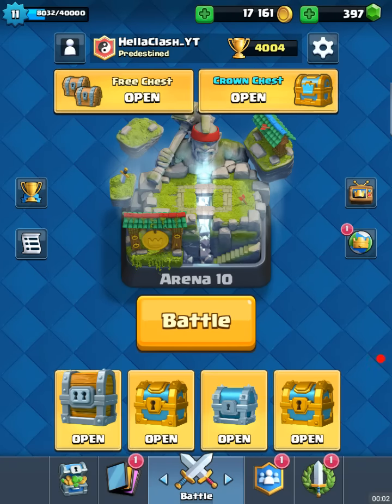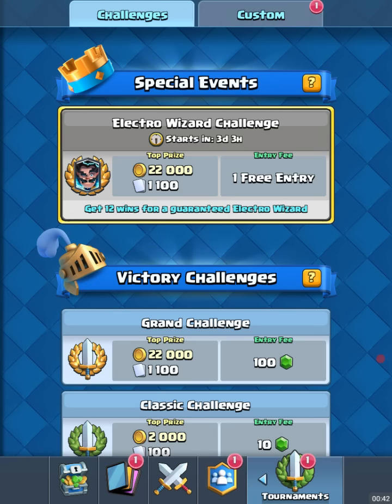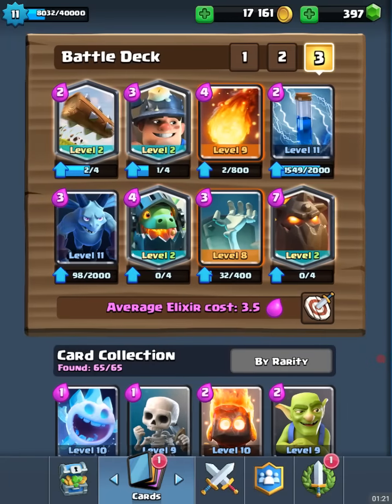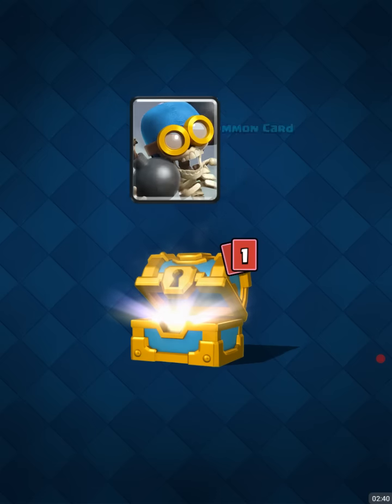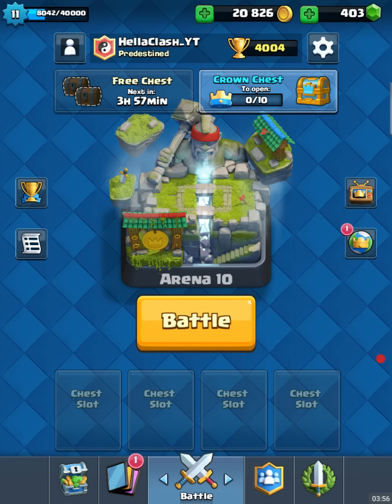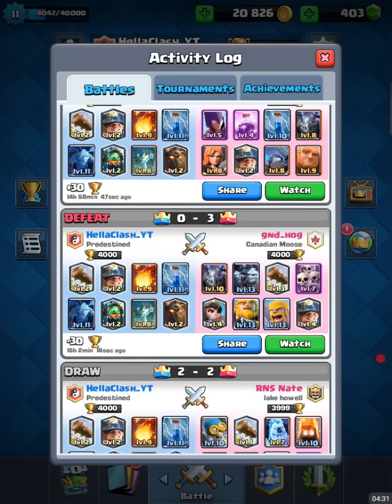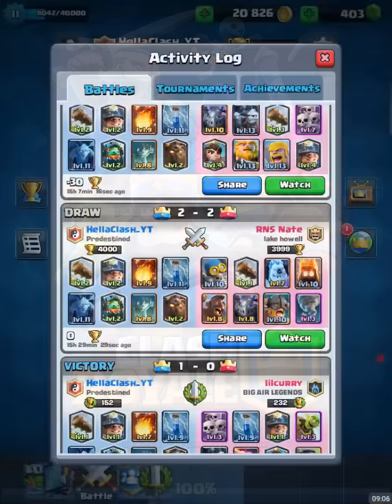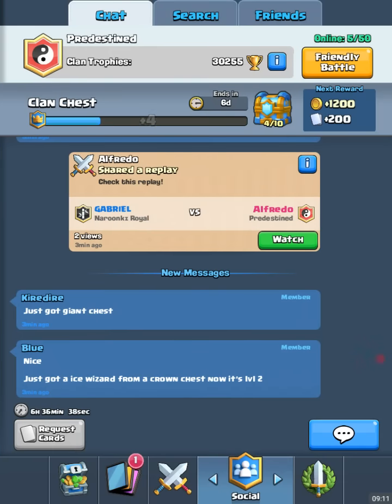Giant chests opening & more, plus 4k reset TV Royale worth replay - Clash Royale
Giant chest opening, plus tourney, clan, gold and silver chests!  Plus a pretty cool replay from Arena 10!  Checking in our clan chest progress.